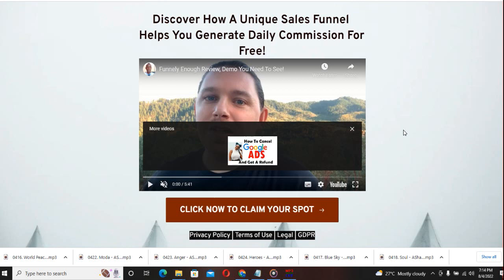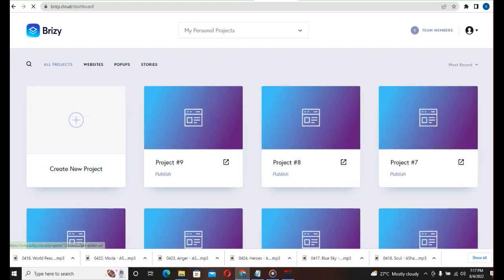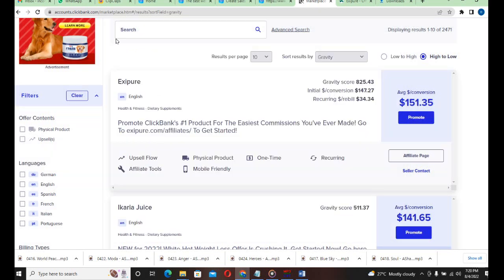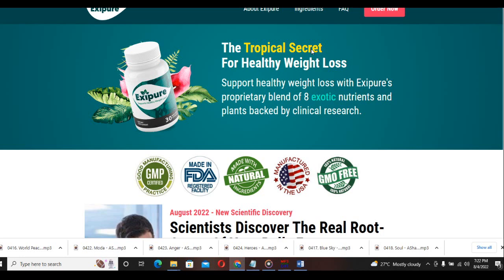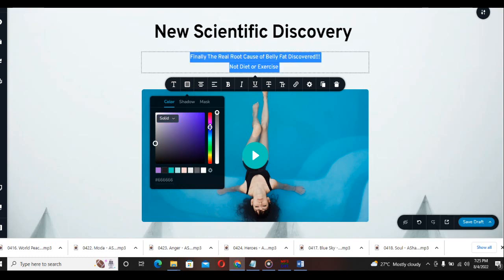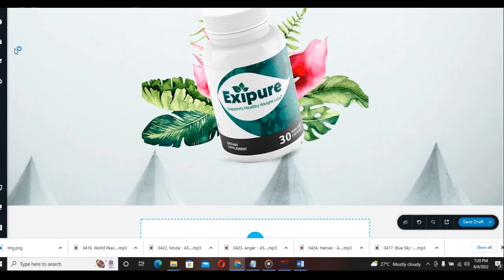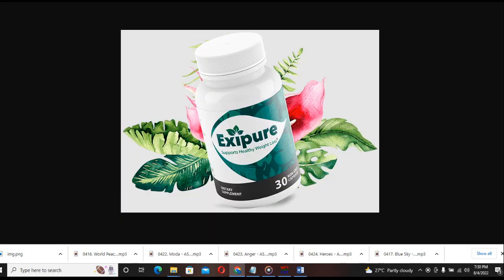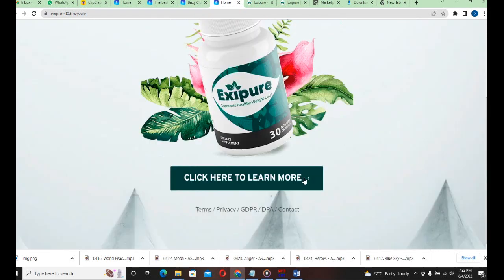How To Create Landing Page Designs For Affiliate Marketing For Free